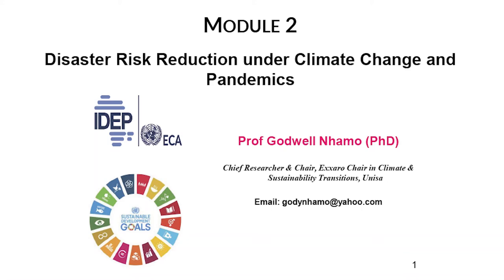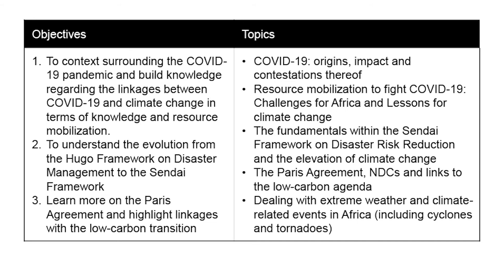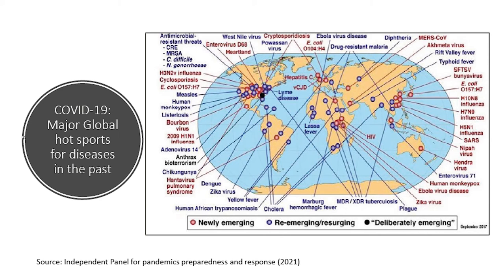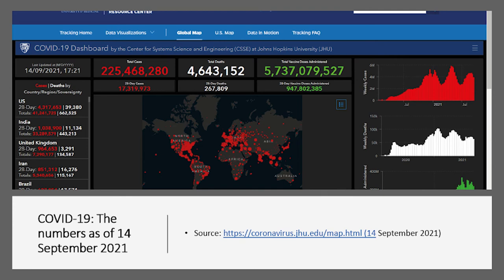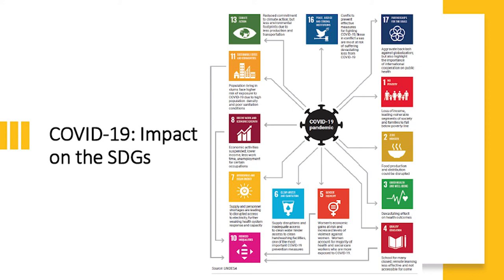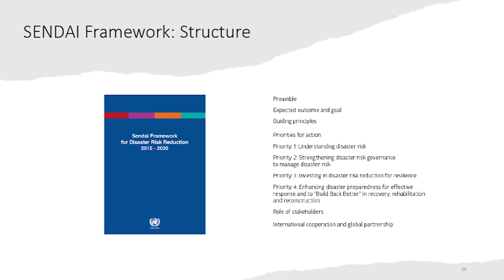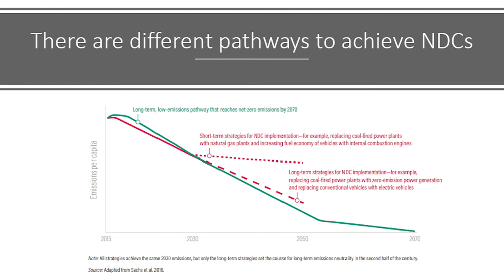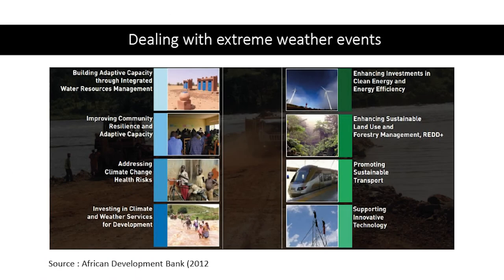LCT MODULE 2 EN / Prof Godwell NHAMO